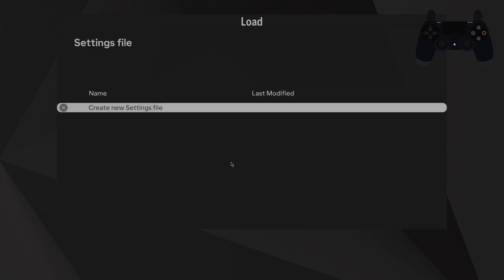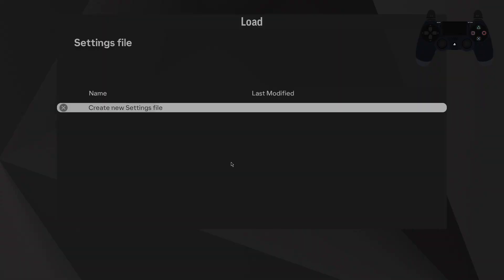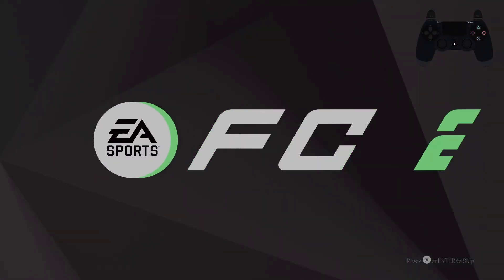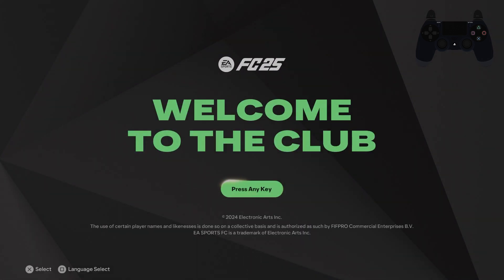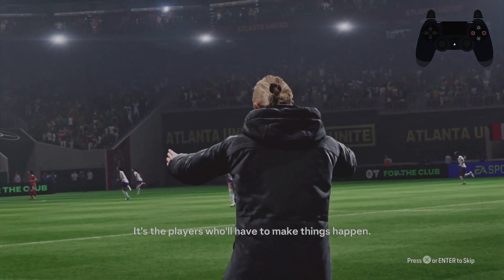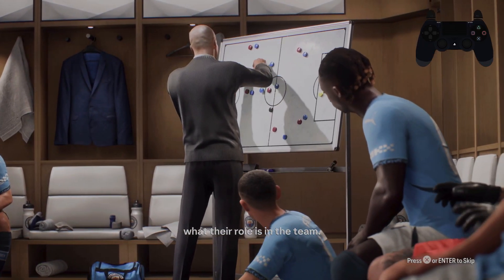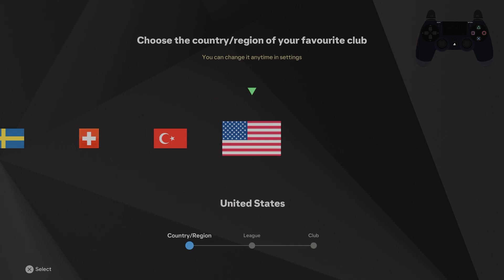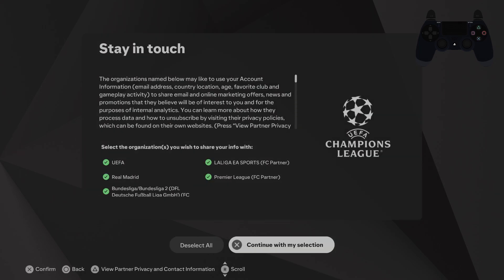How to Create a New Settings File in EA Sports FC 25 | Game Setup Guide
In this video, we’ll show you how to create a new settings file in EA Sports FC 25, allowing you to customize and save your preferred gameplay settings, controller configurations, and other game preferences. We’ll guide you step-by-step through the process of setting up and saving a new settings profile so you can have a personalized gaming experience every time you play.

How to create a new settings file in EA Sports FC 25.
Where to find the settings menu in the game.
How to customize and save gameplay settings, controls, and more.
Tips for managing multiple settings profiles.
How to switch between different settings files.